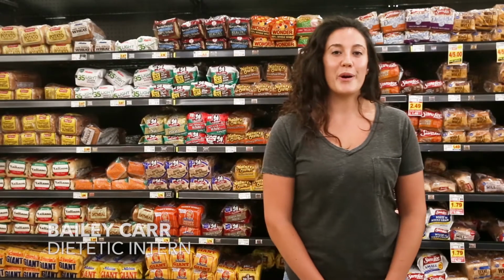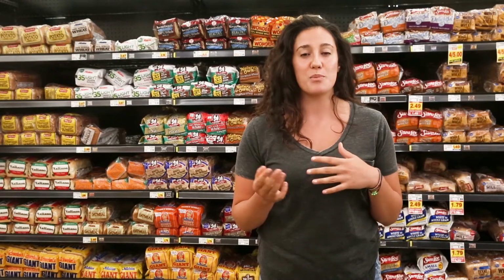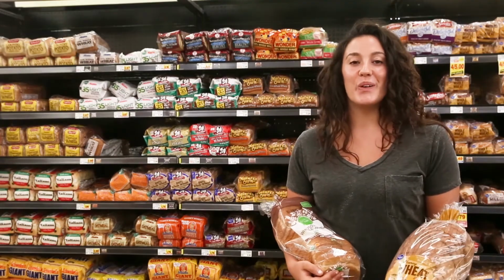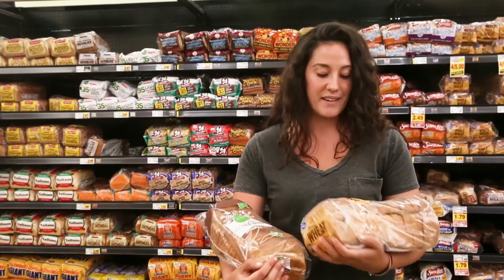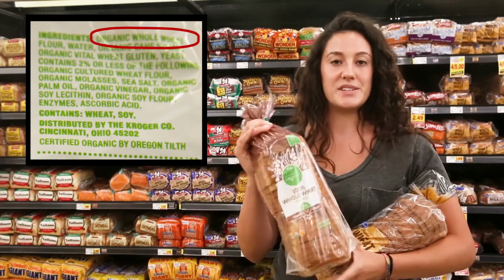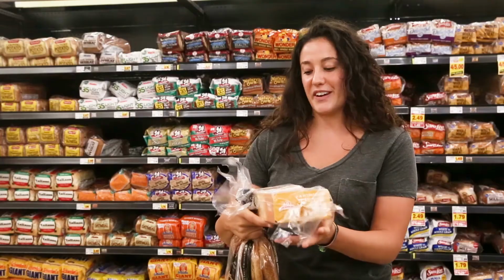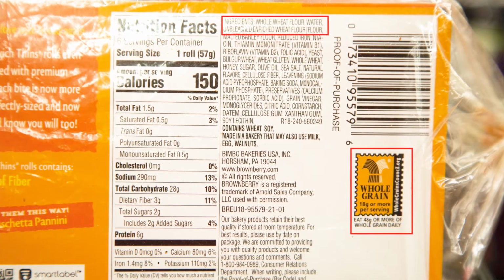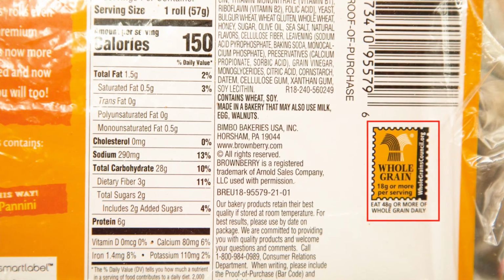Finding Whole Grains